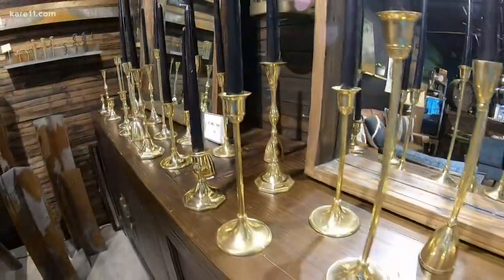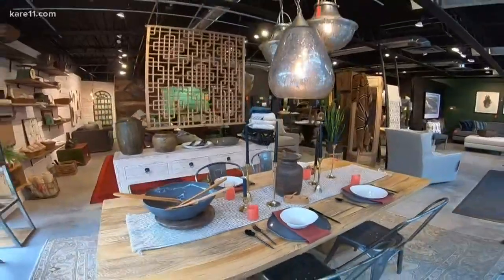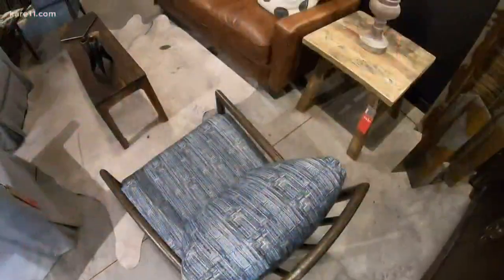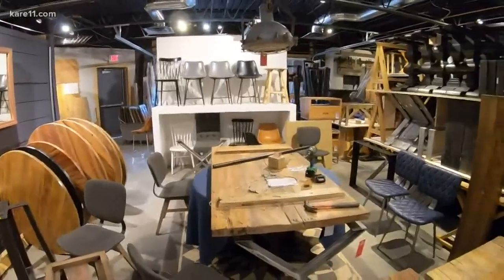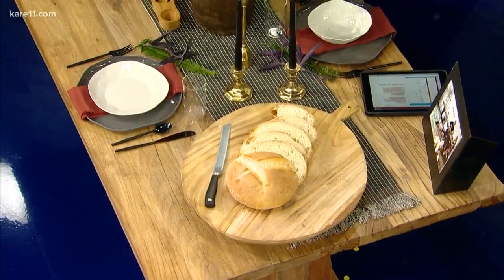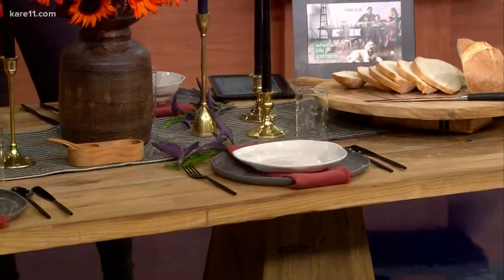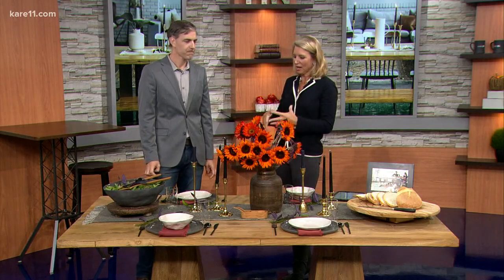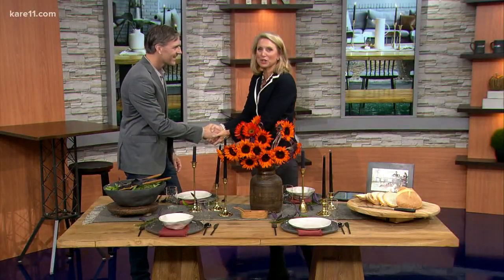Fall tablescapes with Andy Higgins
Andy Higgins shares simple décor tweaks and his favorite picks from both Pikka and Ciel Loft & Home to give your home a refresh for the fall season.